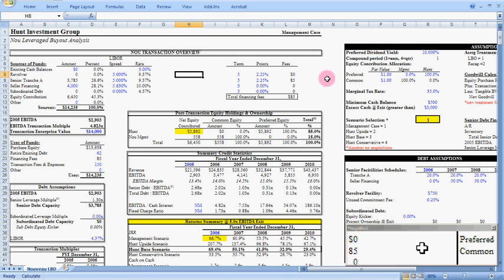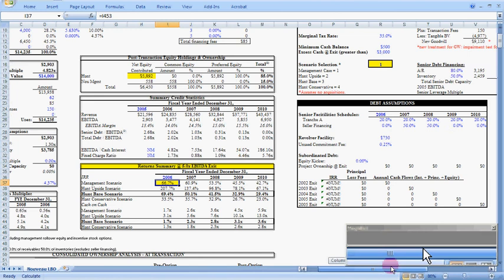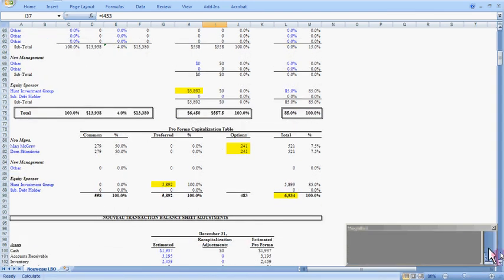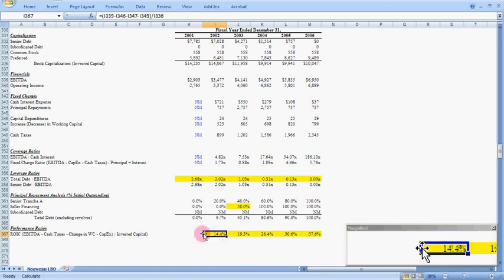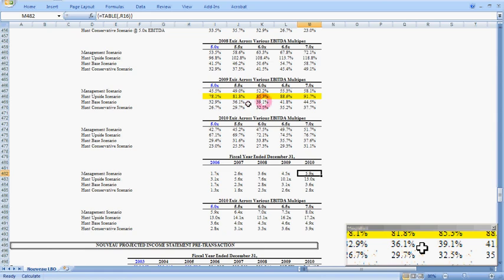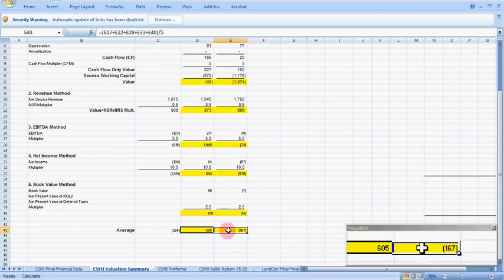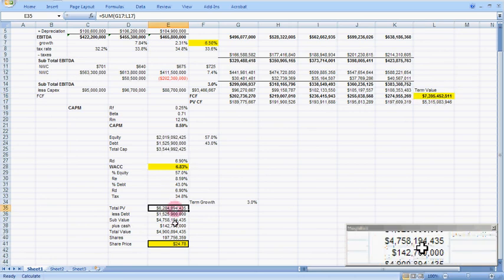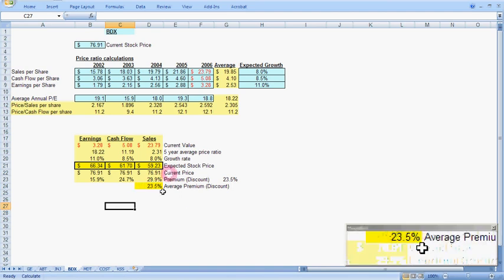_Financial_Analysis_2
Finance Leverage Buyout and more